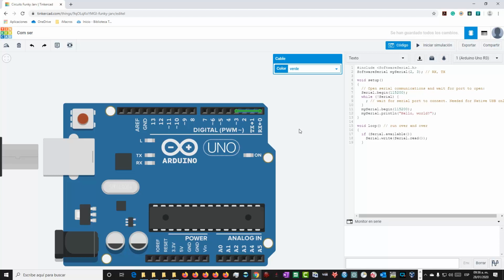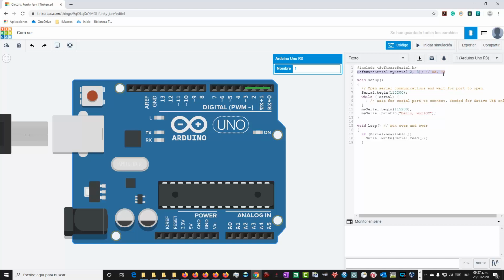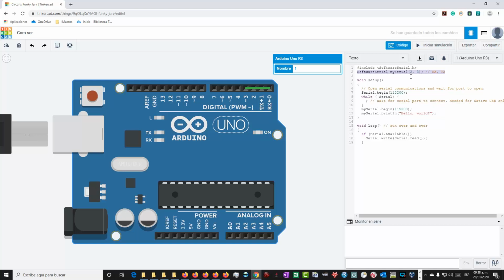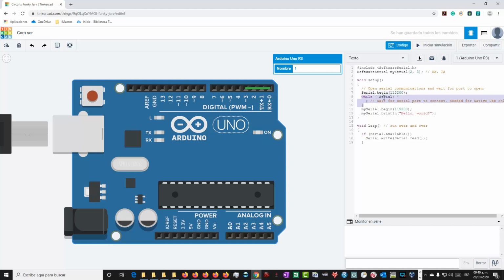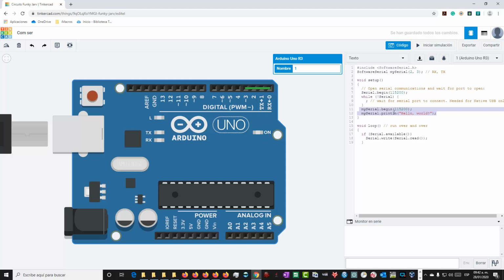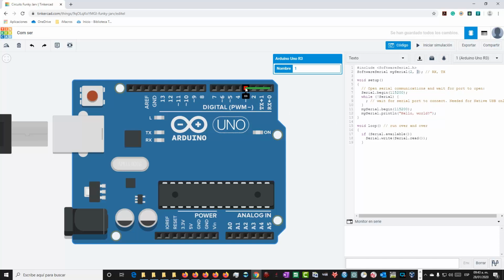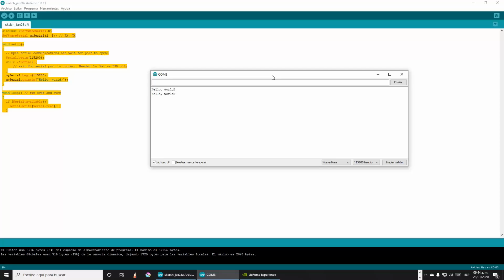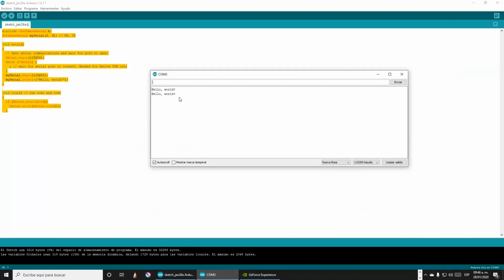Serial comunication Arduino uno (Challenge 2)